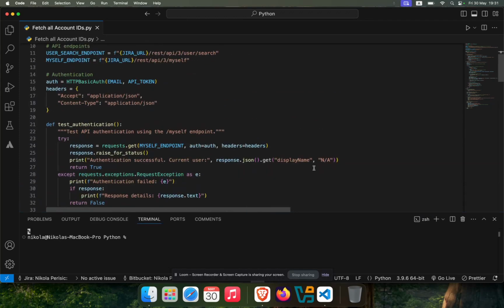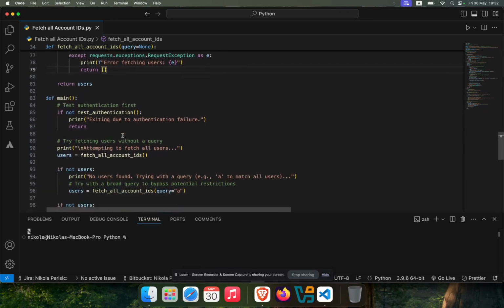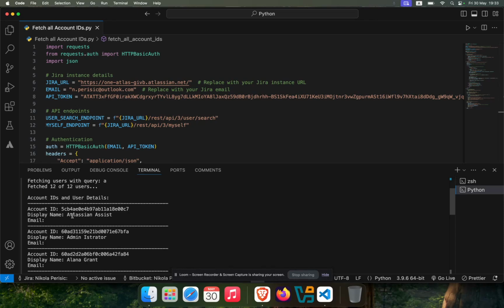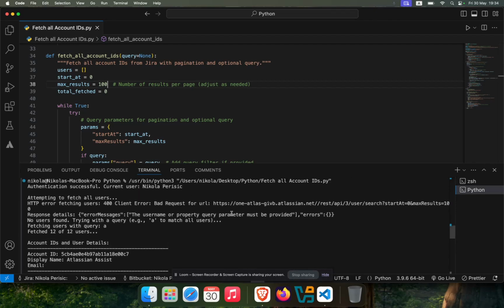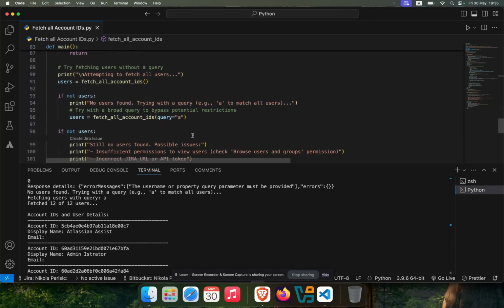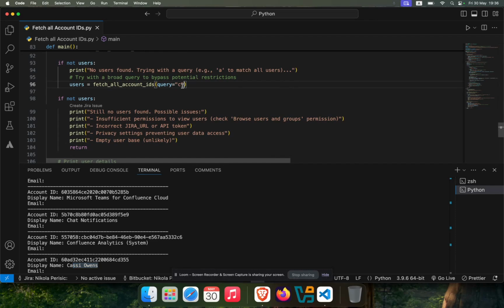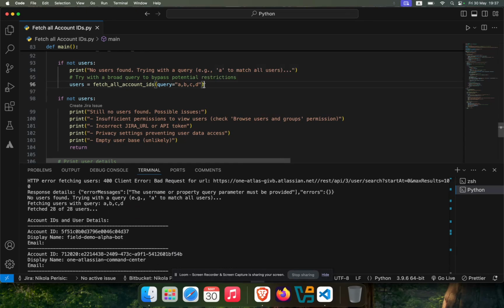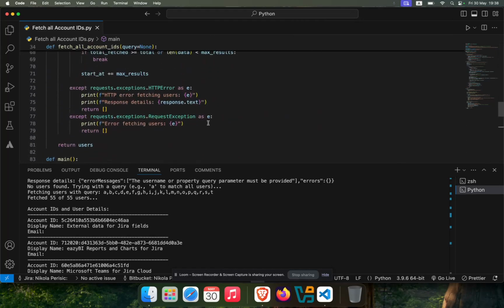Jira Python API - Fetch all account ID's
This python script allows you to fetch all account IDs' from your instance. It also finds the users that are the system users that are actually hidden from the users viewing the user management.